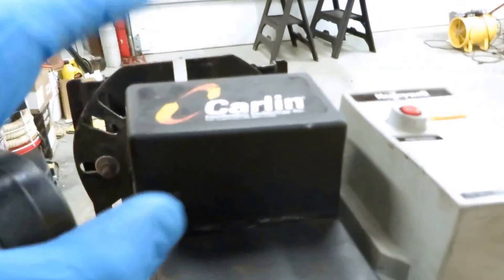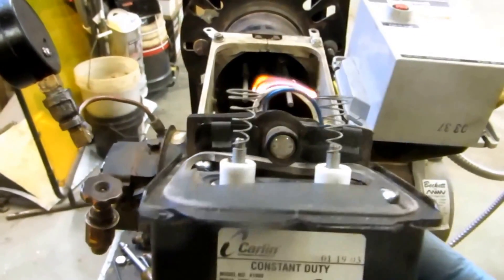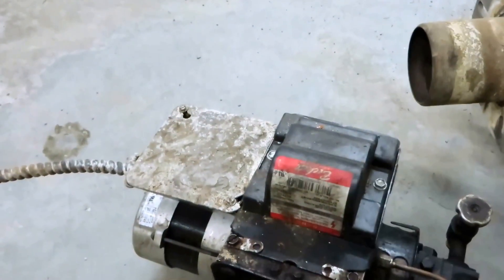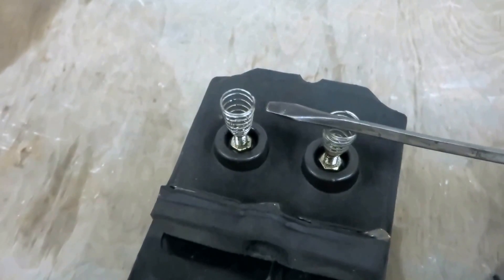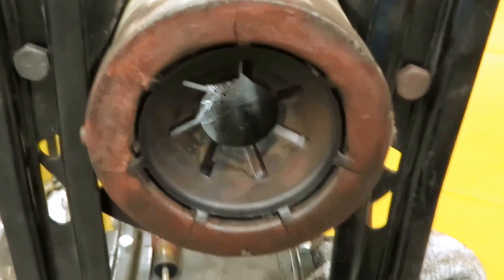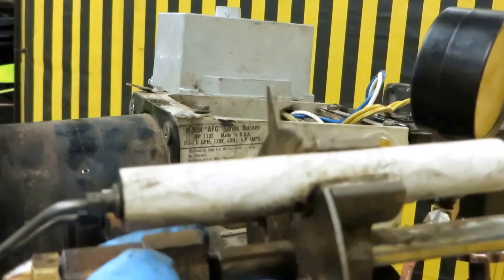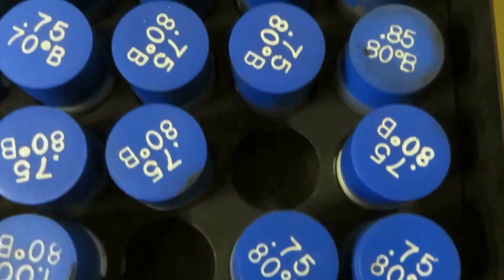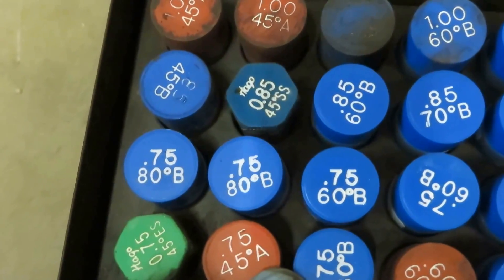Beckett oil burner training series # 2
transformers& draw assembley  flame retention head